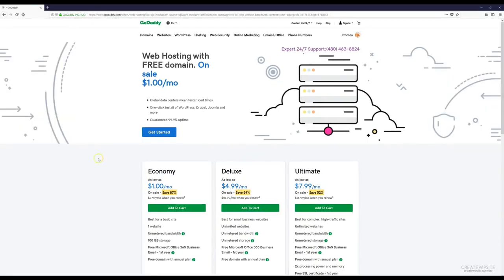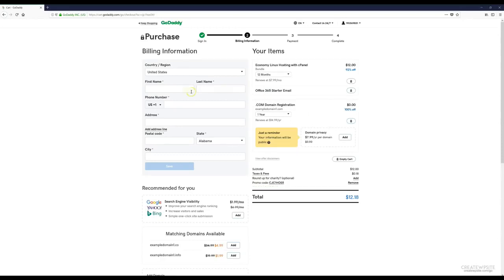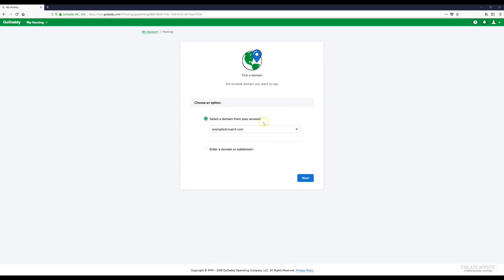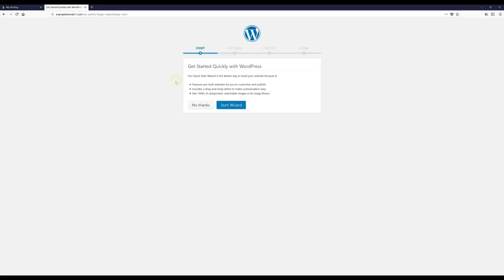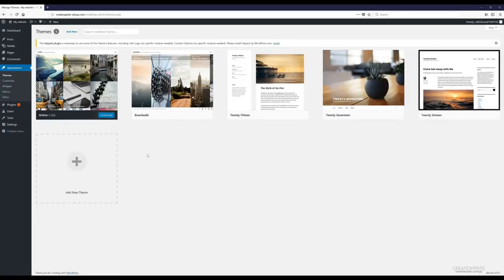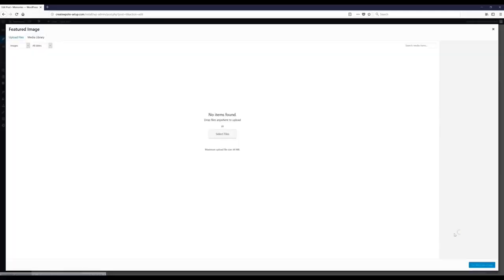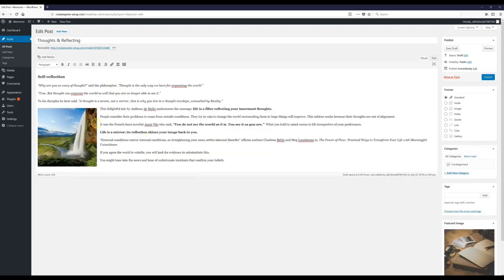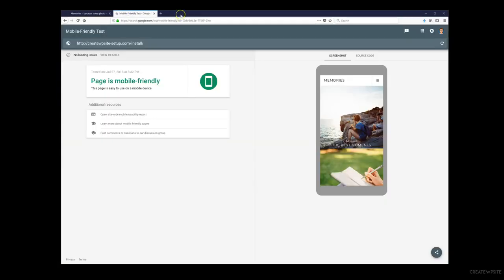How To Create A Website 📲 MOBILE READY In 15 Minutes 🤓 MADE EASY